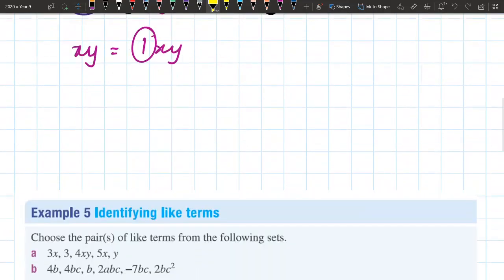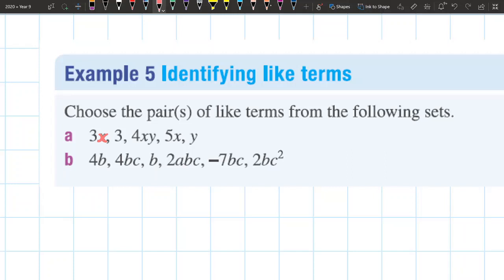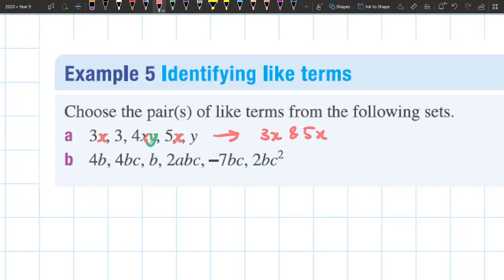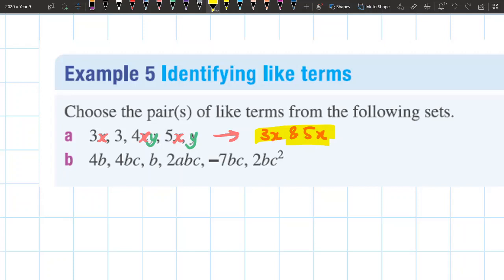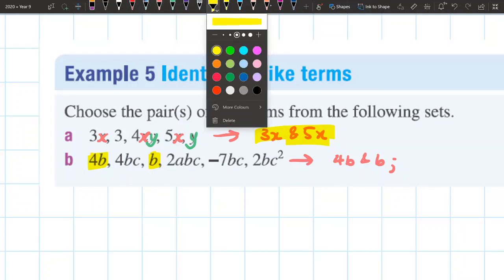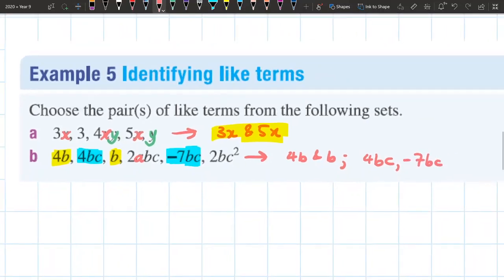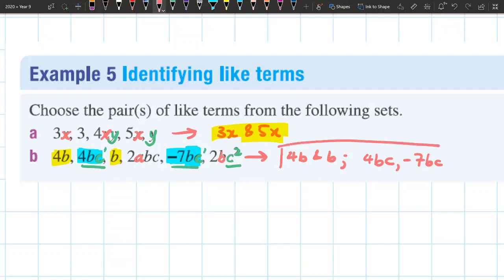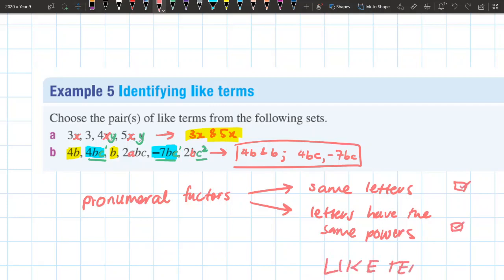Year 9 - Adding and Subtracting Like Terms - Identifying Like Terms (2/3)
This video goes through some more examples of Identifying Like Terms.